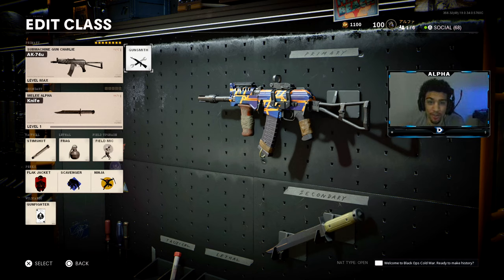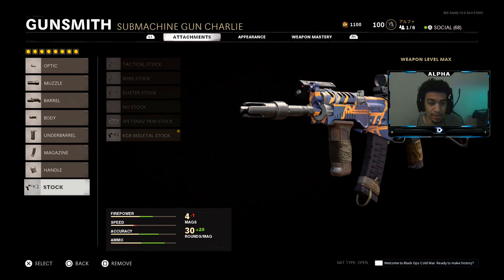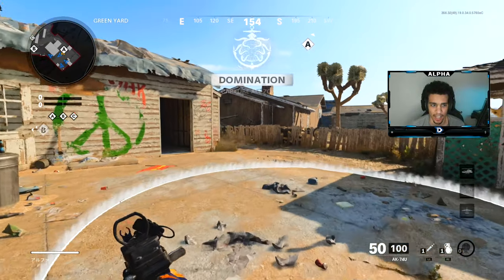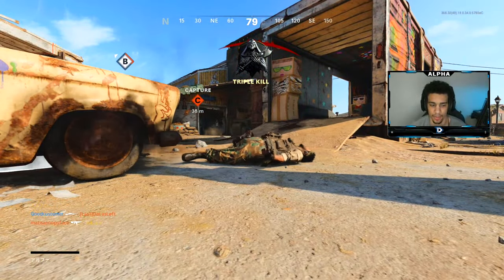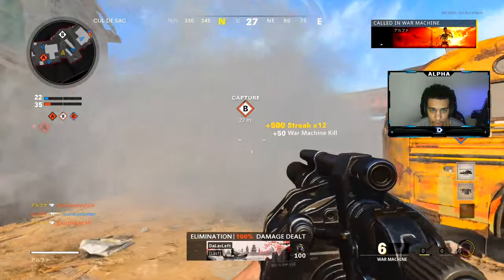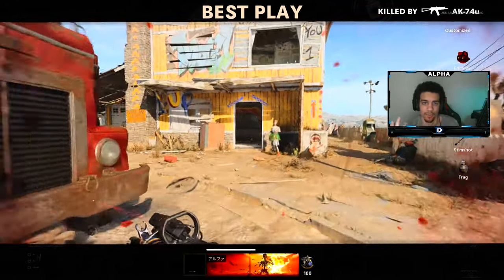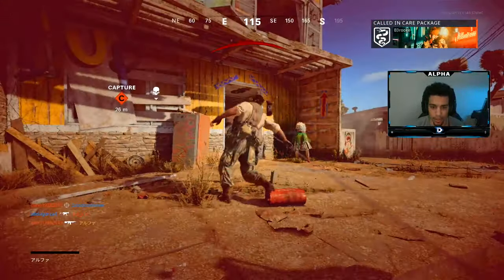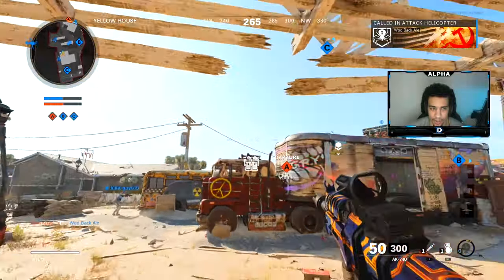*NO RECOIL* 8 ATTACHMENT AK74u CLASS.. (BEST AK-74u CLASS SETUP) BLACK OPS COLD WAR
Here's the best AK74u class setup Black Ops Cold War!

In this video, I show the best AK74u class setup in Call of Duty Black Ops Cold War. The AK74u in Black Ops Cold War has always been UNSTOPPABLE, and is a must use weapon. This new AK74u class setup is UNSTOPPABLE and I recommend using it!